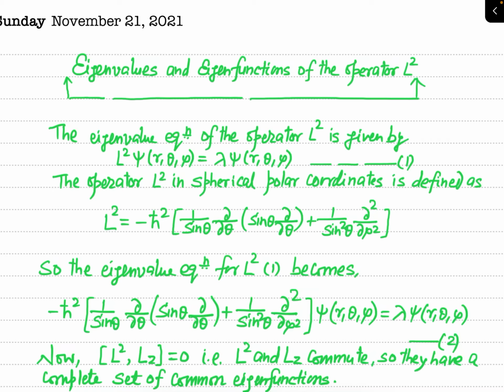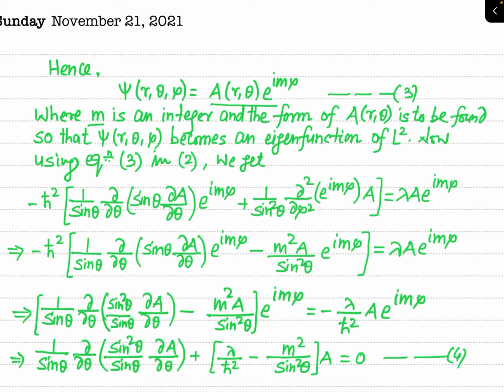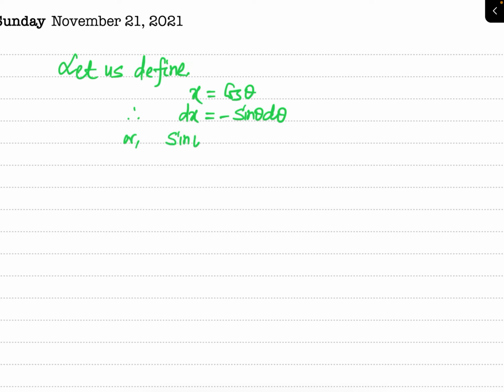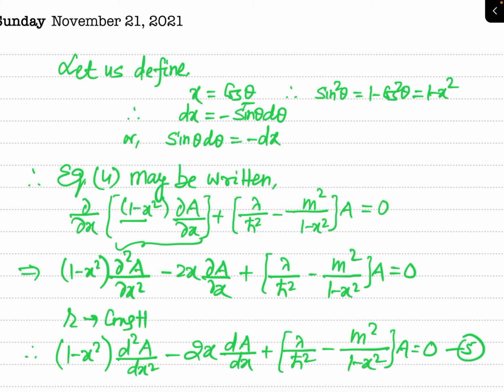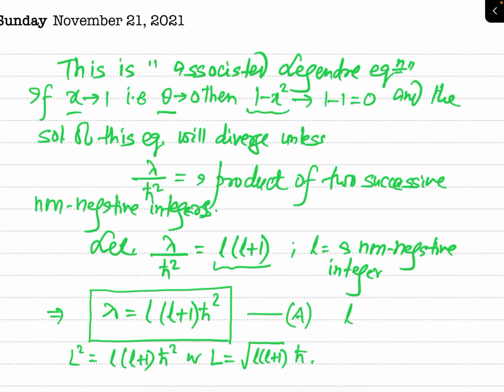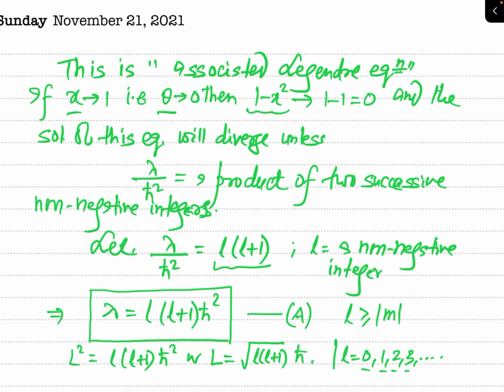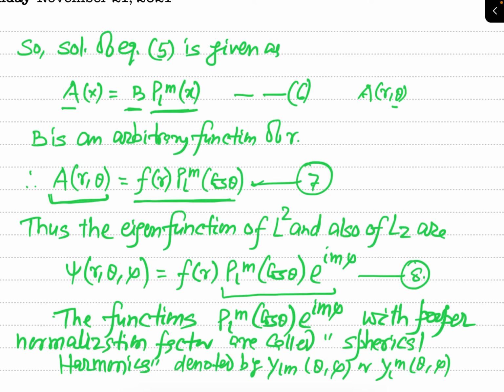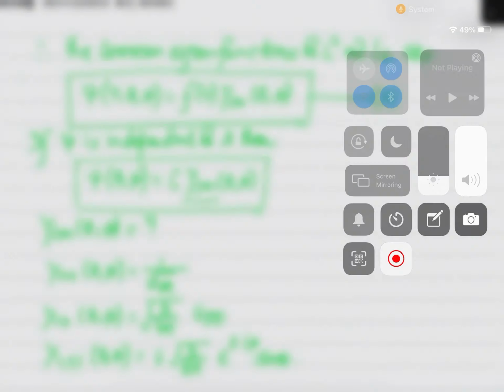Quantum Mechanics - Angular Momentum : Eigenvalues and eigenfunctions of the Operator L^2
Eigenvalues and eigenfunctions of the operator L^2 have been obtained. The eigenvalue spectrum of L^2 is discrete and eigenfunctions are simply the spherical harmonics.